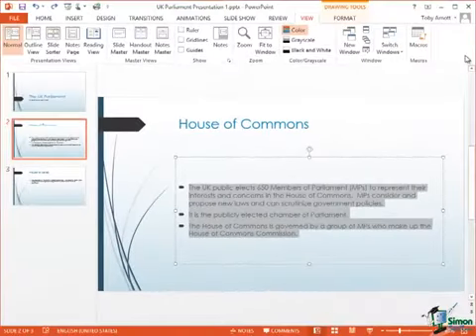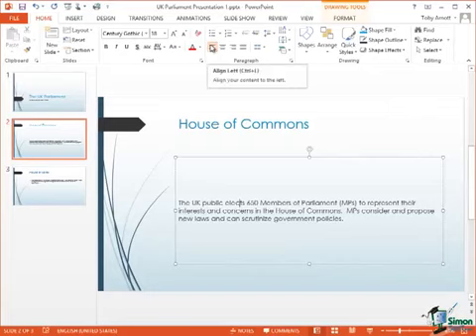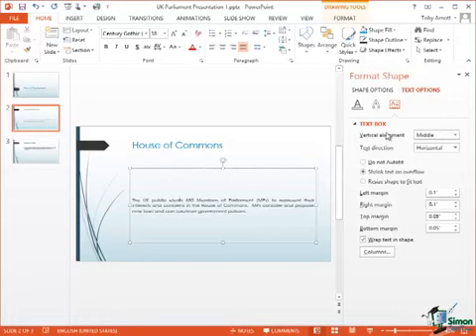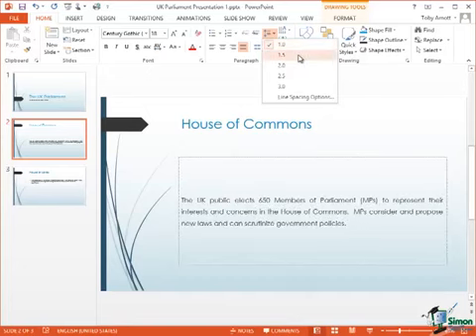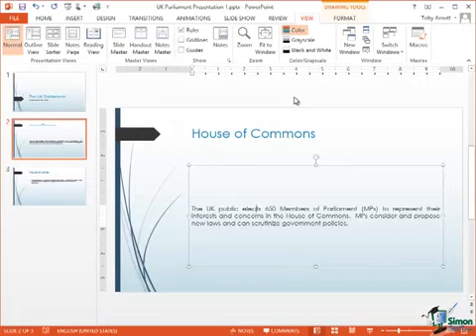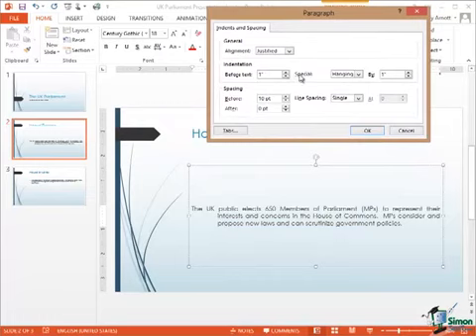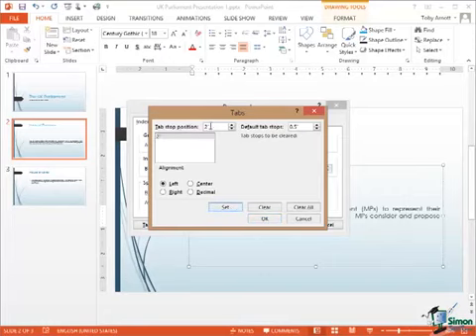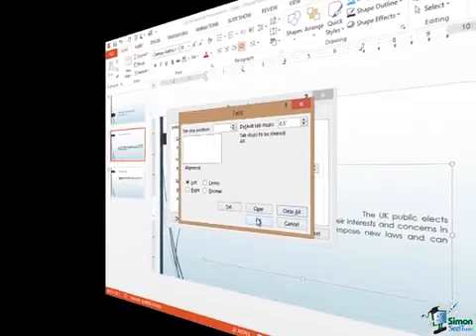Alignment, Line Spacing, Ruler